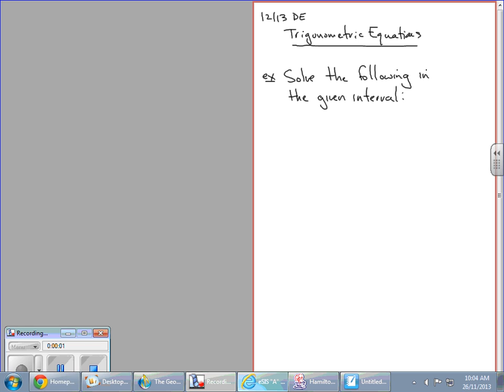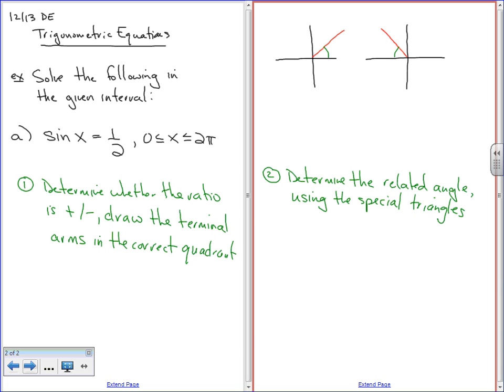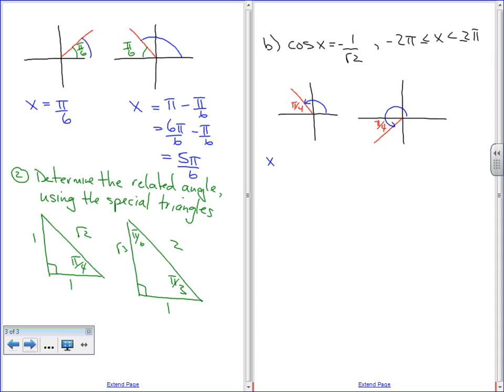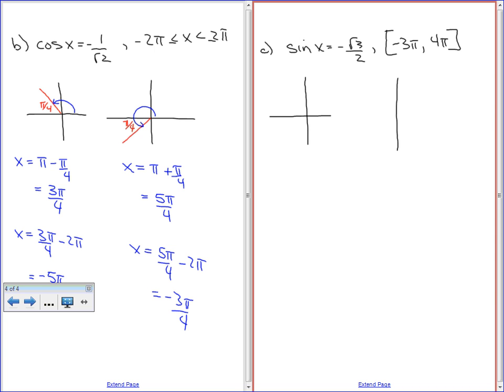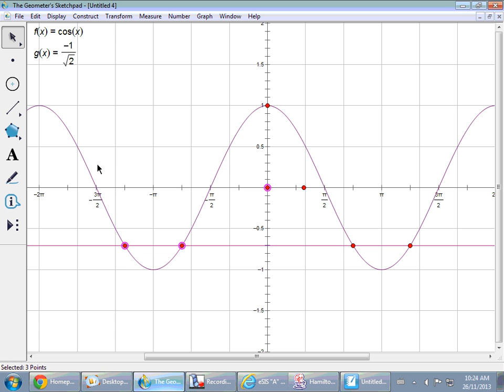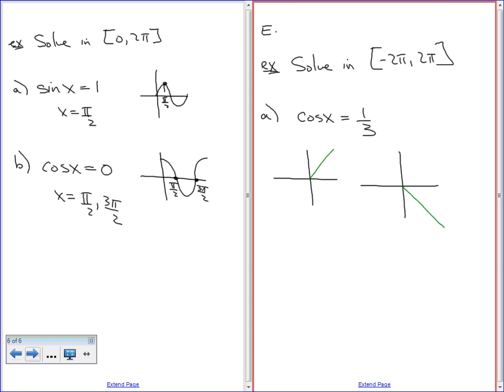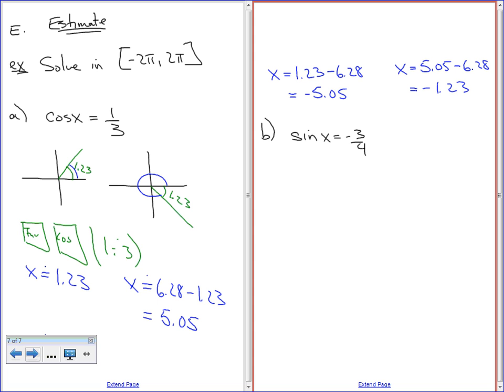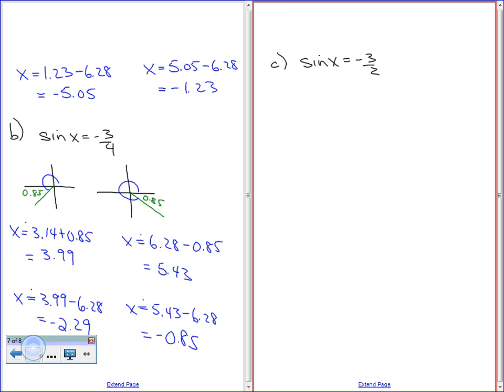12 13 DE Special Triangles and Functions